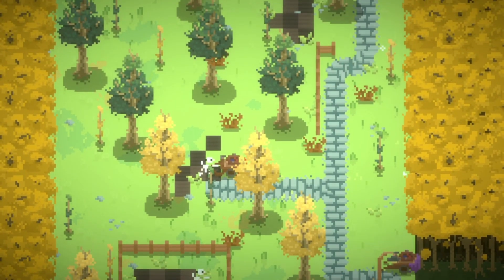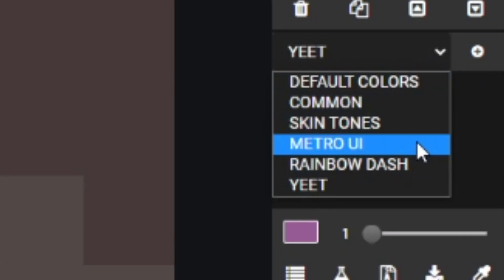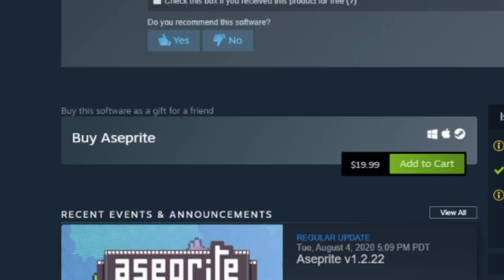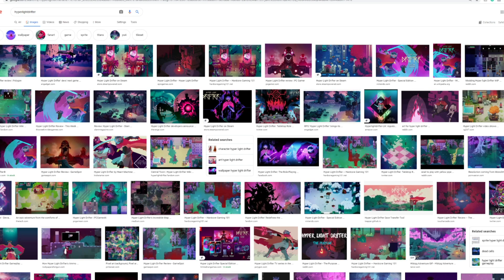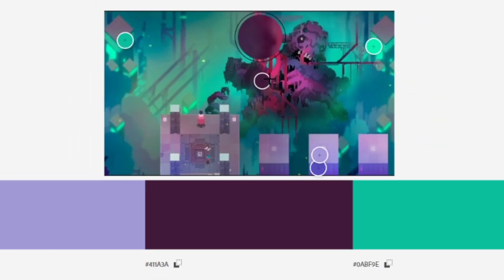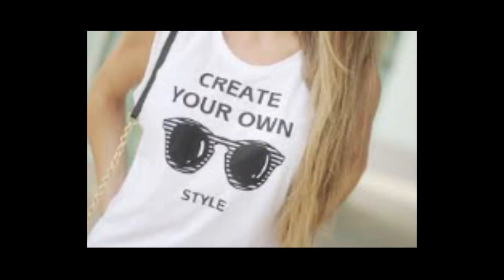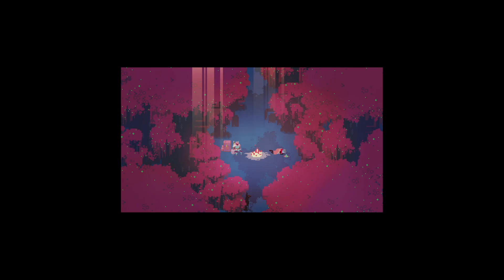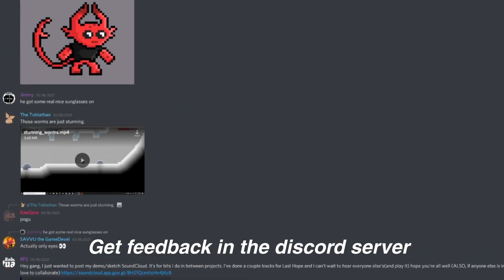5 Tips for Making Better Pixel Art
I show my opinion on some tips that I think can help anybody improve, as well as my preference for pixel art software,  plus a free one for people that don't have the money or want to buy a pixel art software.  These tips are based on my experience of what has helped me, but I was also decent at art in general before doing pixel art, so basic knowledge of the fundamentals of art kind of helps, but you should be fine without those.  My Tips probably aren't that good, but I tried my best.

this also wasn't the video I was hoping to make this week, but you know life happens, so dev log next week, with some other content as well.

Last song by RFS(discord member)

Epic Game Development, dev logs, and all the pogs.  Indie Game dev team, squadin up to rule over the Game development land of YouTube, nobody can stand in our path.  The VuVuu Squadron shall overtake dani, Randy, and Dev Duck.  They will be no more.  My Aseprite skills are too good, my ability to make pixel art is alright, it really ain't that good, could be way better.